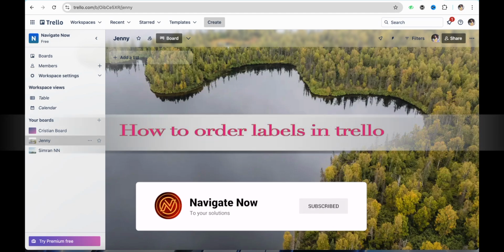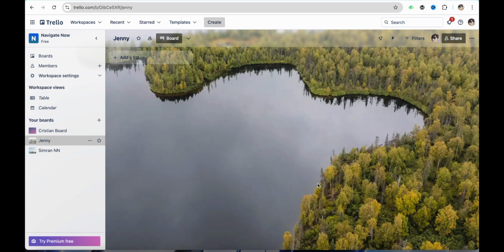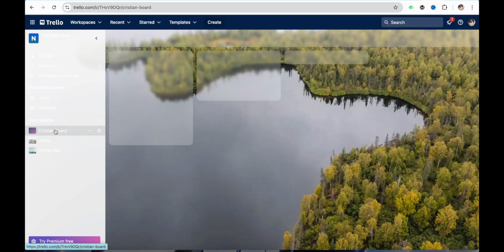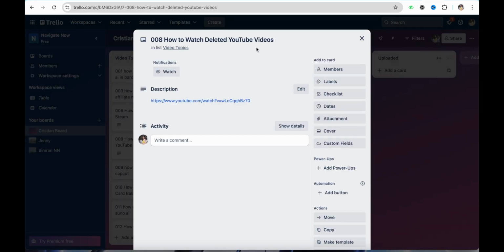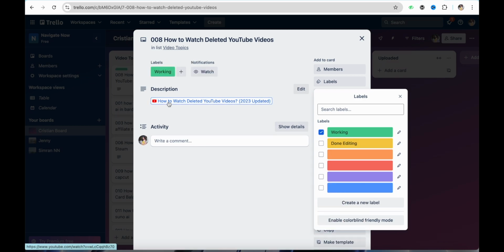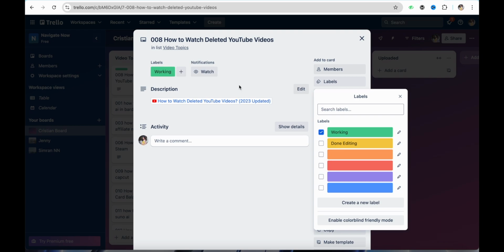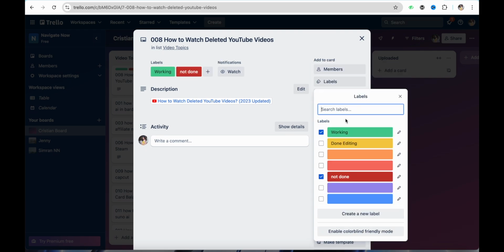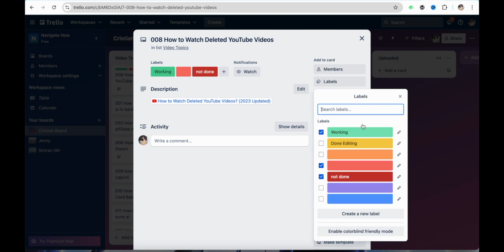How to order labels in trello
In This Video, learn .How to order labels in trello.
Order lables. lables colorful lables in trello.